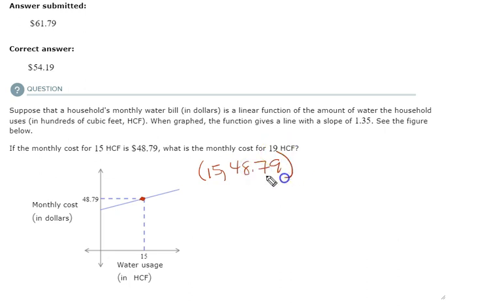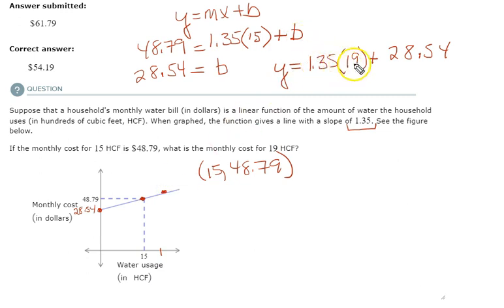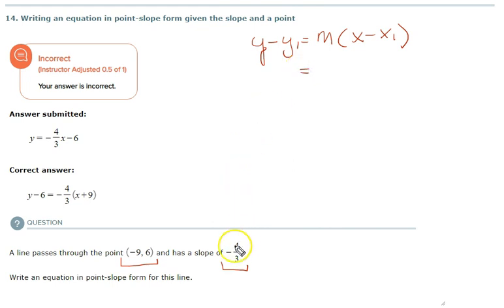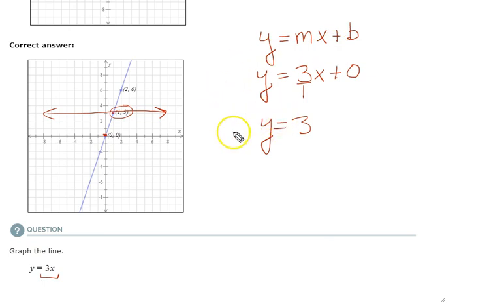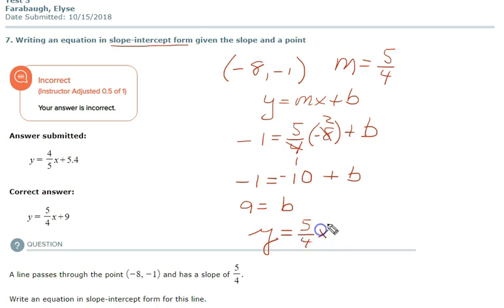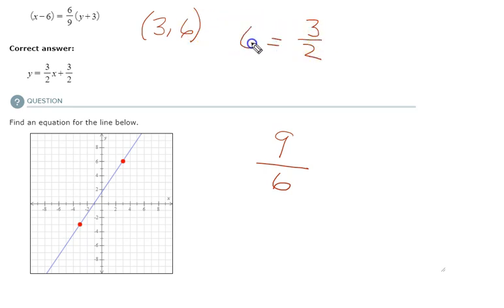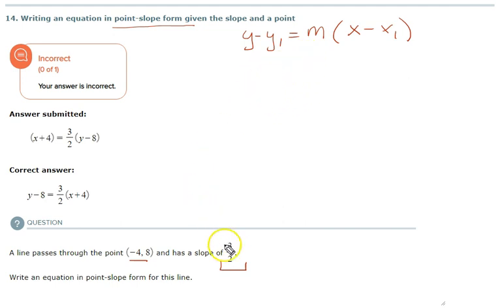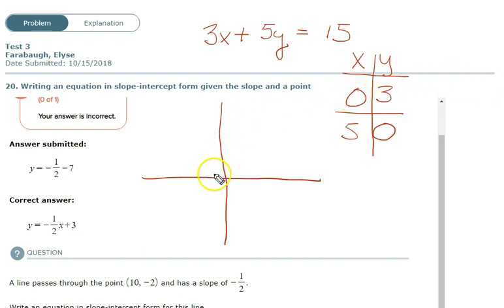Aleks REVIEW Chap 3 Test